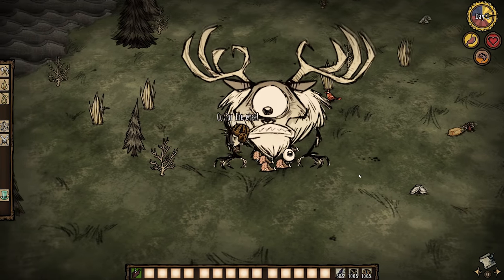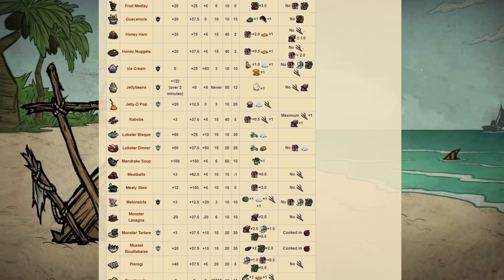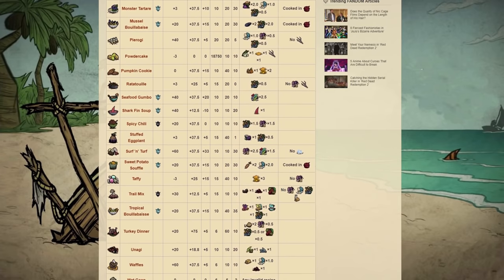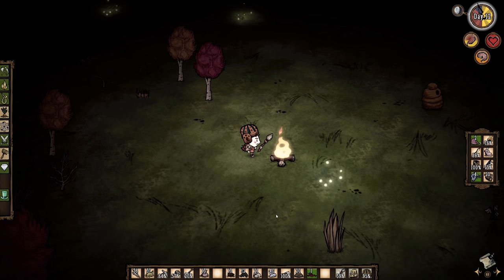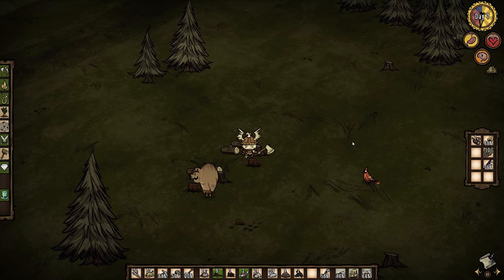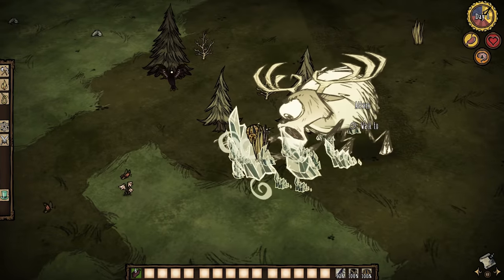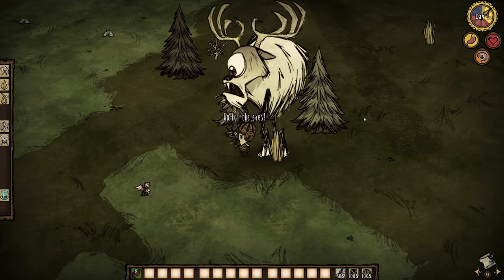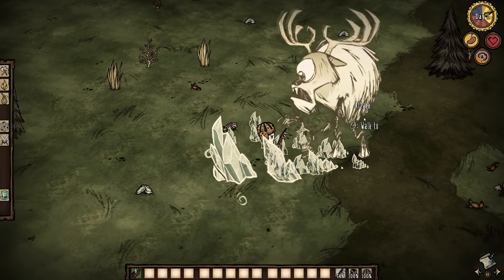7 Great Tips to Improve at Don't Starve 🔴 Tips & Tricks Strategy Guide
In this Tips & Tricks strategy video, I teach you 7 of the best strategies I've used to succeed in Don't Starve in 2018!